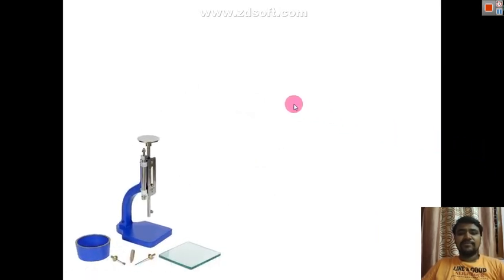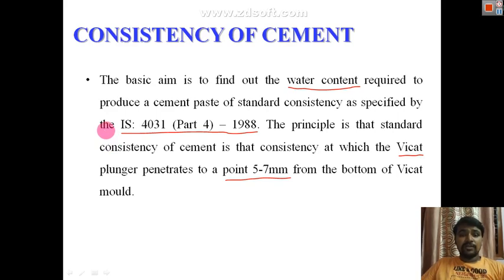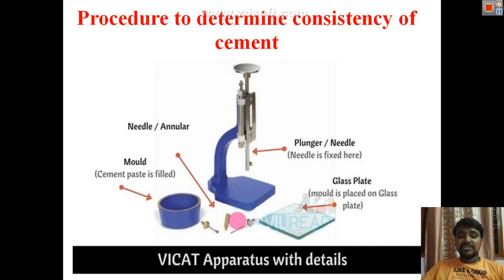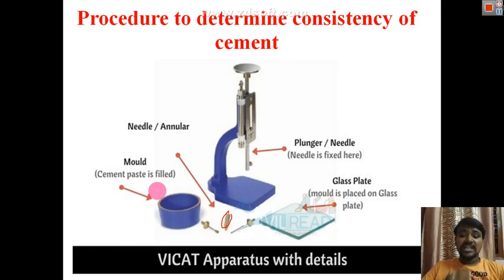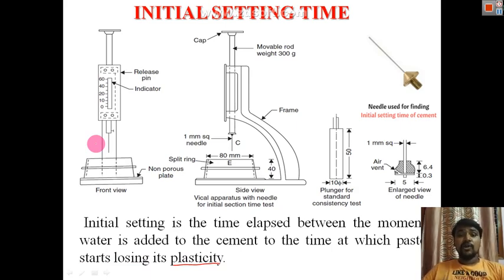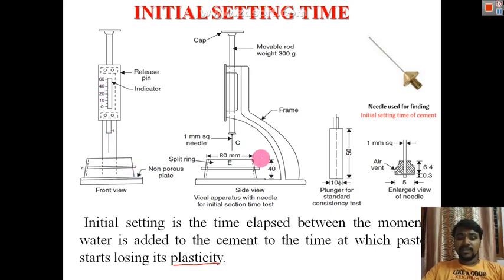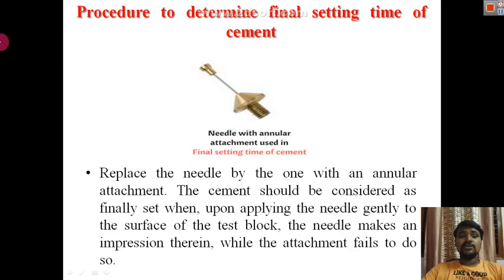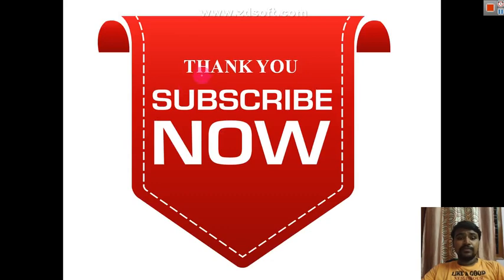Test on normal consistency of cement,initial and final setting time of cement.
in this video learn step by step procedure of normal,initial and final setting  time of cement and different types of needles used for these tests and their practical consideration of test results.

FOR CIVIL ENGINEERING COMPETITIVE EXAMS LIKE  KPSC AE/JE(CIVIL), KPWD AE /JE ,   SSC JE , RRB JE CIVIL VIDEOS AND OBJECTIVE TYPE QUESTIONS ON CIVIL ENGINEERING FOR ALL VIDEOS SUBSCRIBE OUR CHANNEL "CIVIL WITH SUDHEER" TO SUPPORT US TO SERVE YOU FREE WITH GOOD CONTENT WITH CORRECT INFORMATION IN CIVIL ENGINEERING.

WE ALSO UPDATE OF LATEST GOVERNMENT JOB NOTIFICATION OF KARNATAKA AND OTHER STATE GOVERNMENT JOBS NOTIFICATION AND ALSO  CENTRAL GOVT JOBS THOSE ARE RELATED TO CIVIL ENGINEERING.